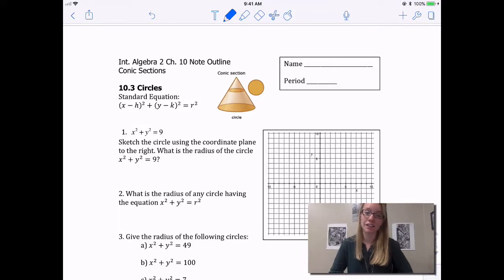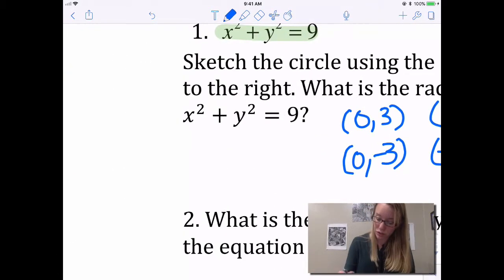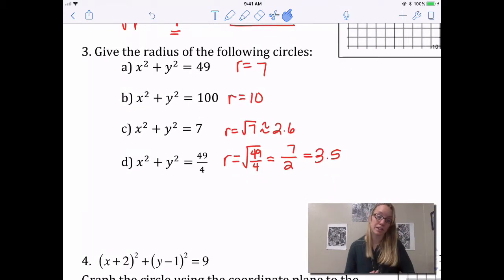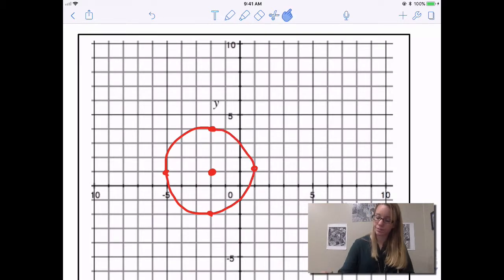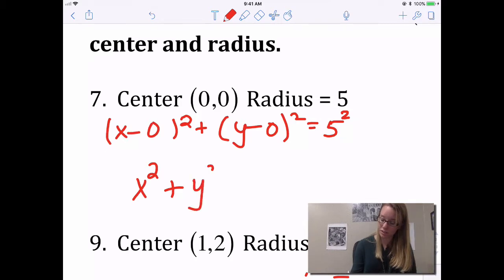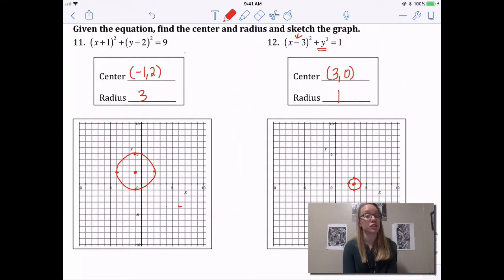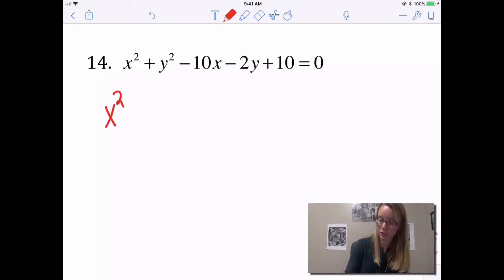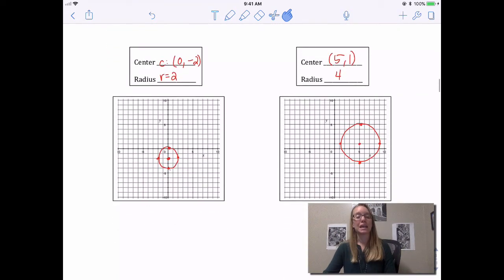10.3 Circles Notes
Graphing Circles in Standard Form